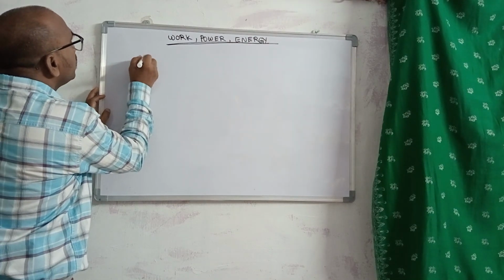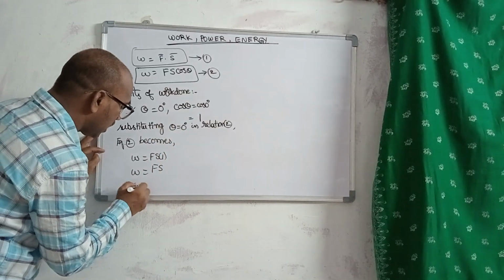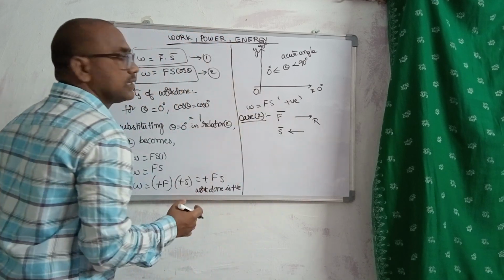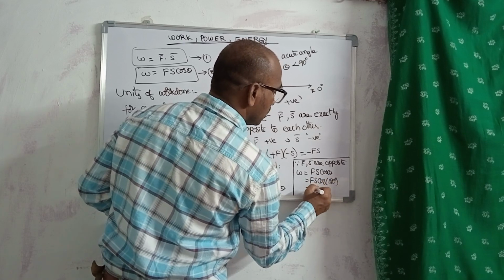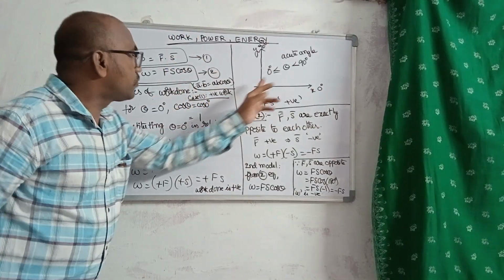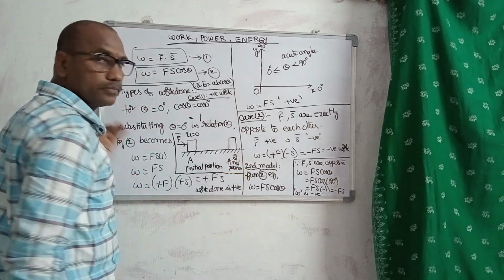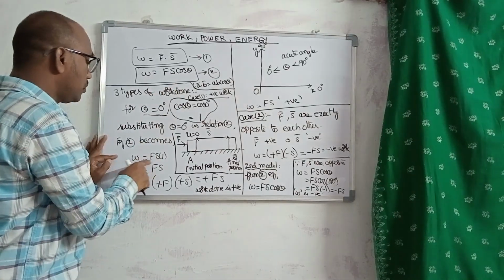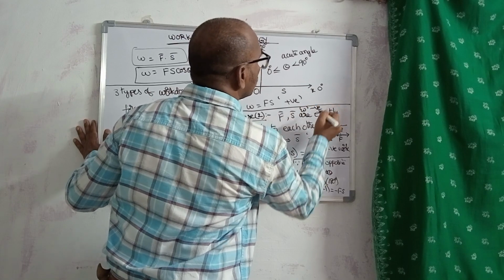Physics: Workdone: for Intermediate/CBSE/IIT Foundation for @IVJ Channel by IGPRASAD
Physics: Workdone: Intermediate CBSE IIT Foundation @IVJ Channel by IGPrasad